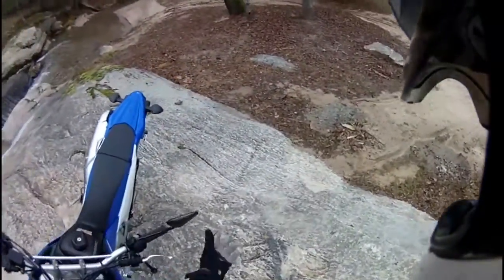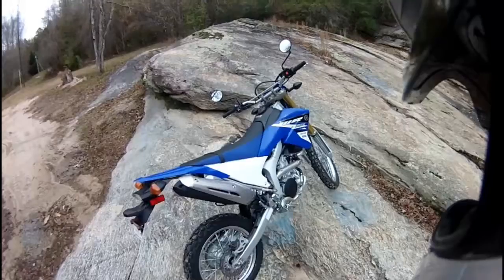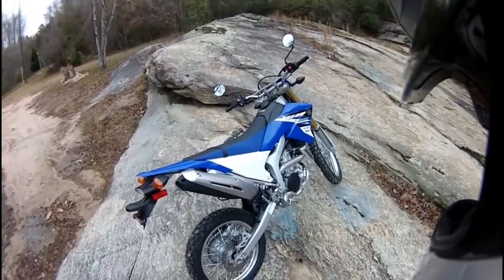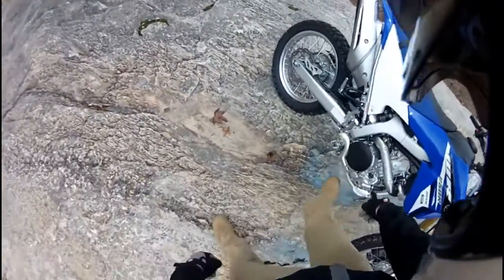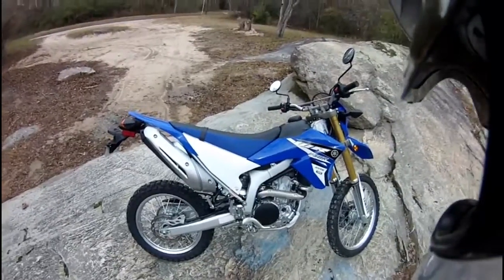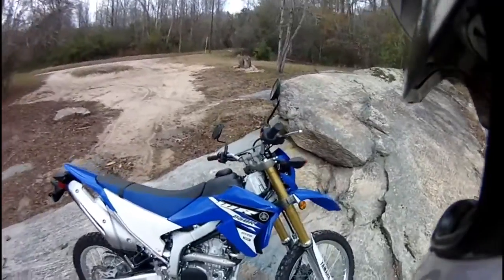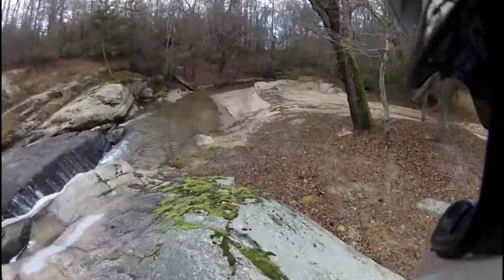NEW BIKE REVEAL?????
Well the time has come to move on to another bike. I'm really happy with my decision so far.